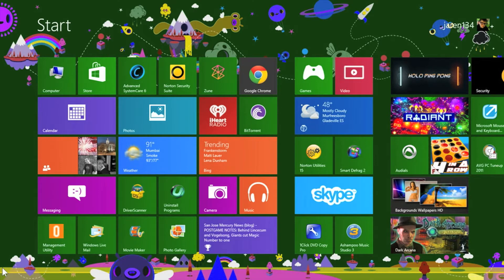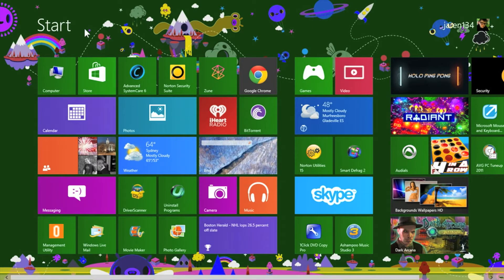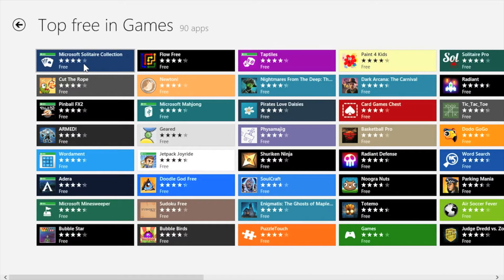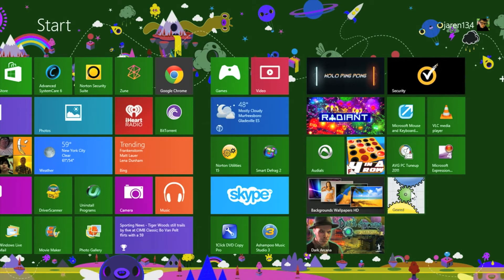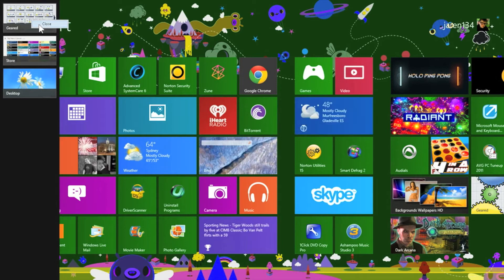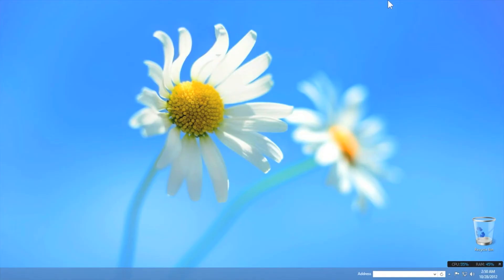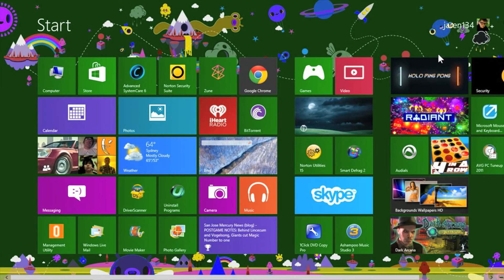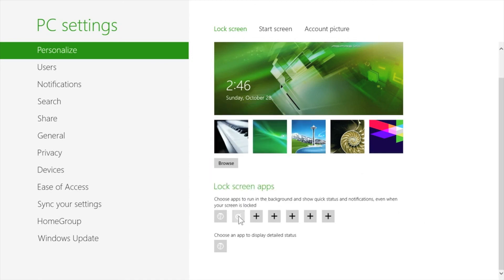Windows 8 tips & tricks basic user skills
Note: I was using and mouse and keyboard to use windows 8 so you can clearly see it's very easy to use without having a touch screen.